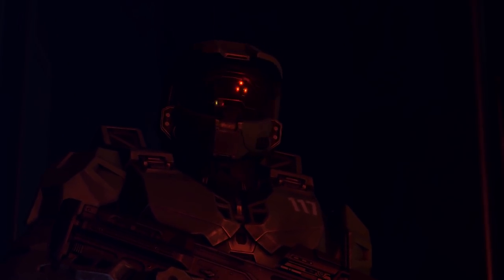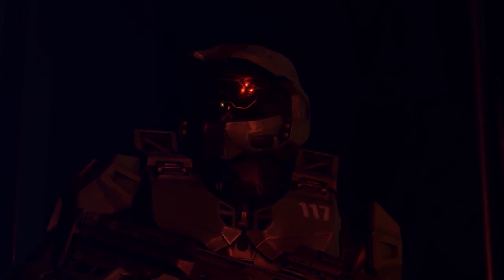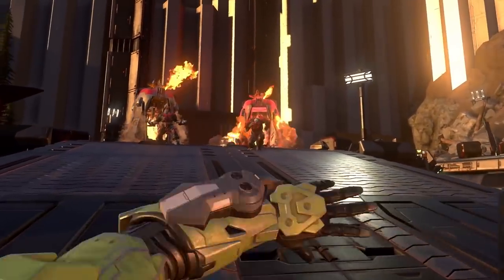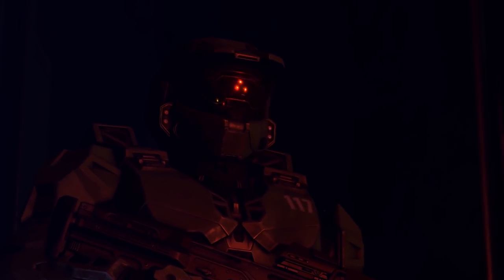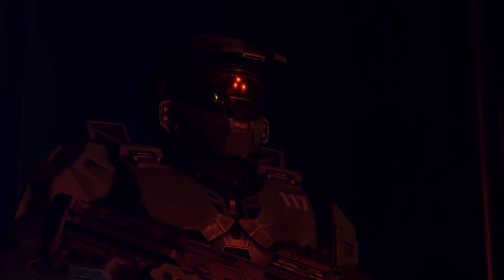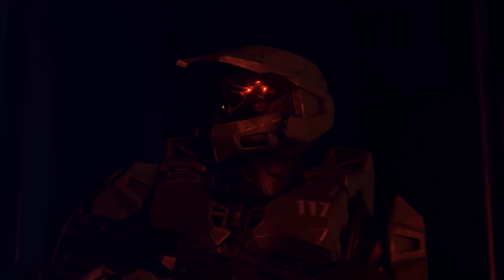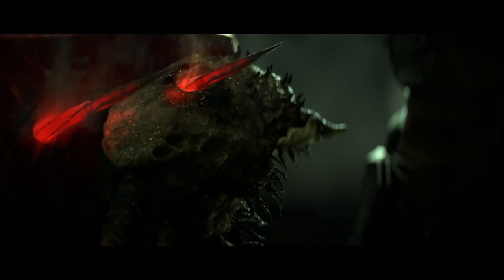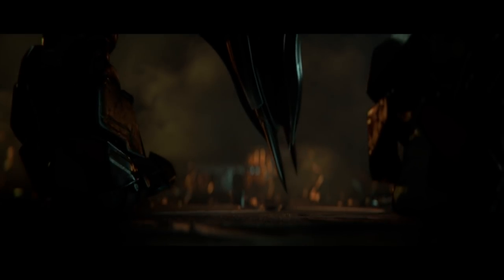Halo Infinite Missing Cutscene! Why it Was Cut From Halo Infinite Campaign! Halo Lore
Halo Infinite Missing Scene! Why it Was Cut From Halo Infinite Campaign! Halo Lore Theory Crafting